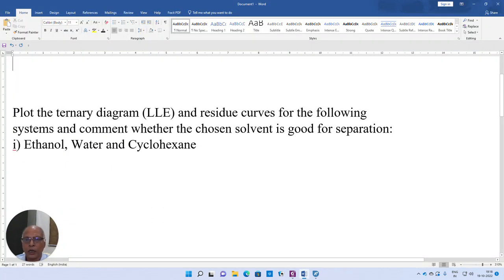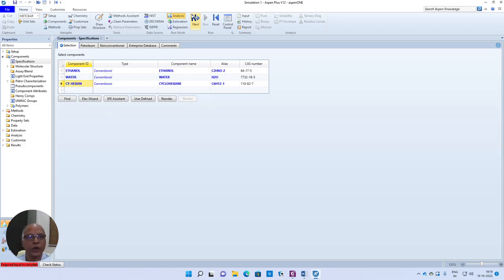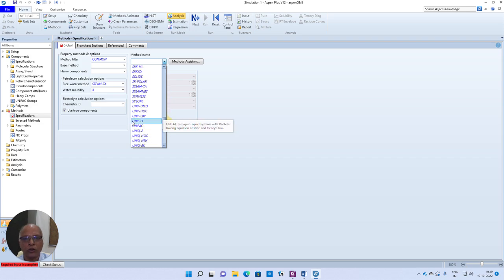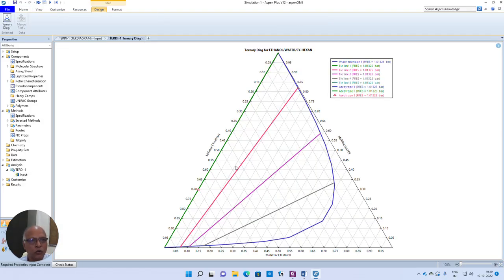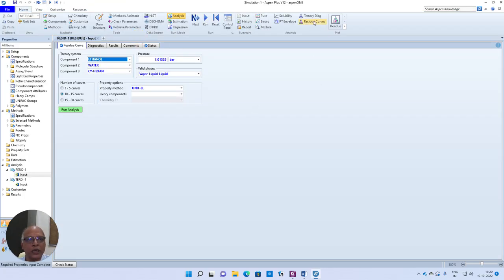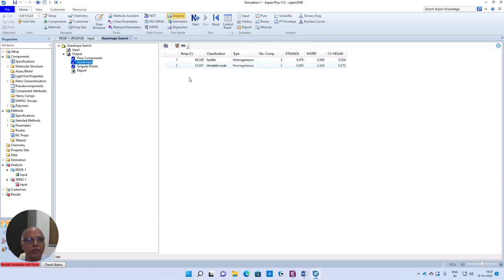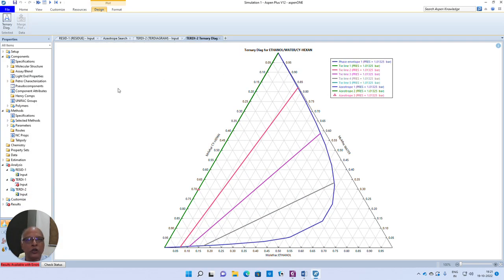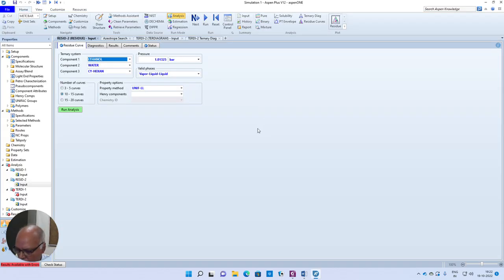4. Simulation of LLE in Aspen